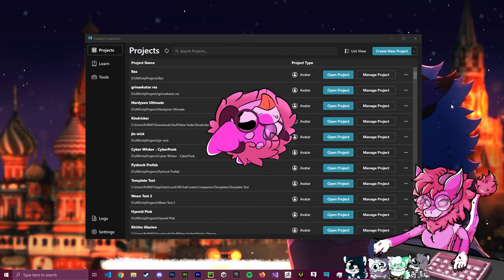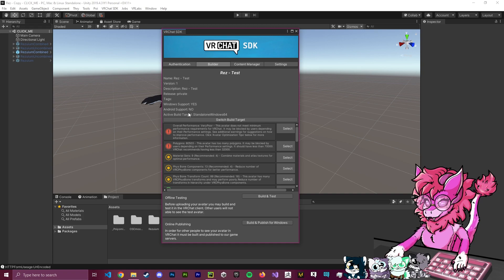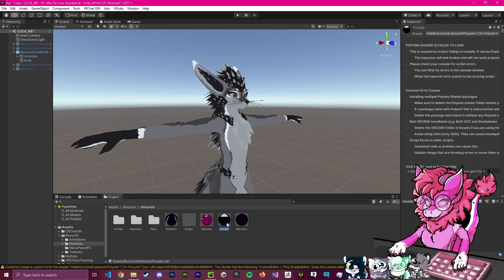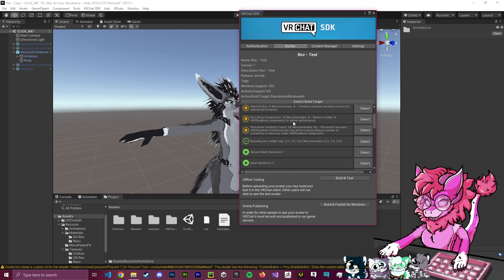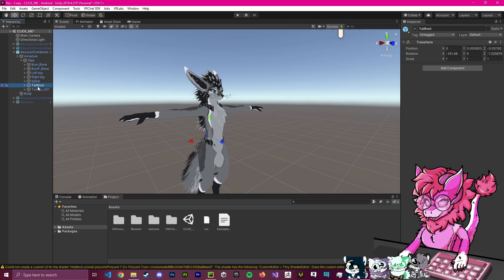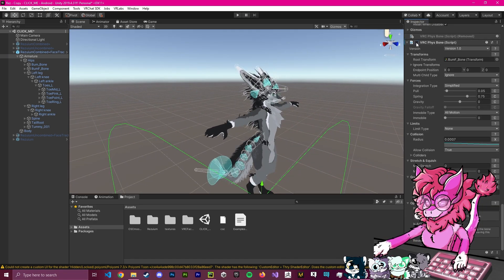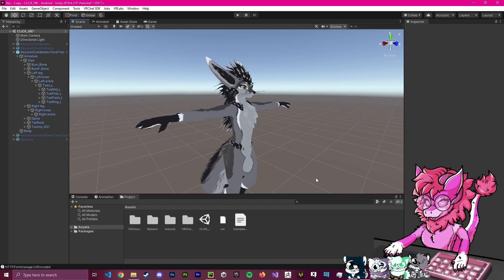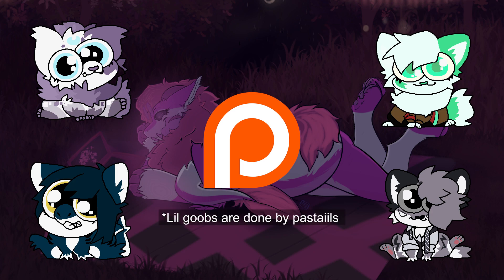[2023] Making your avatar Quest compatible! - Full Tutorial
In this video, I go through the full process of making your avatar quest compatible! This ranges from good practices, tips, and other key elements to optimizing/downsizing your avatar to allow a quest upload!

This is a remake of an old video but with extra info on making a proper quest avatar! Also using the Creator Companion!
Show your support!